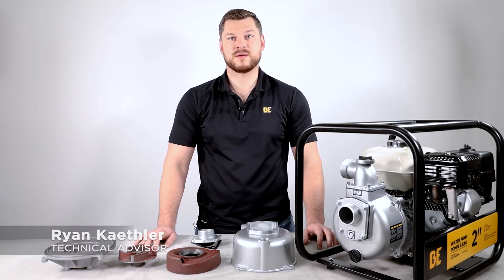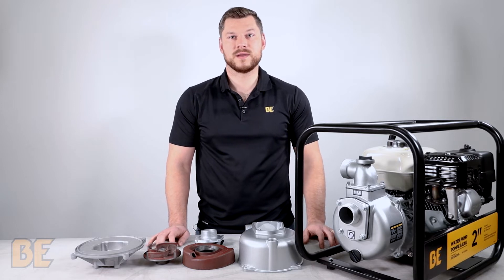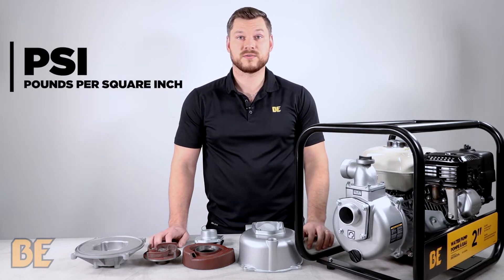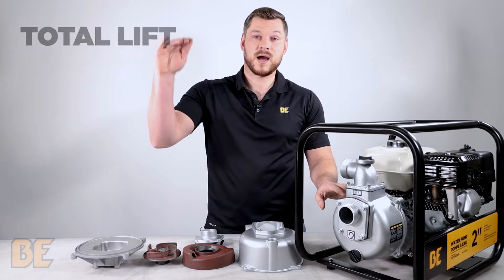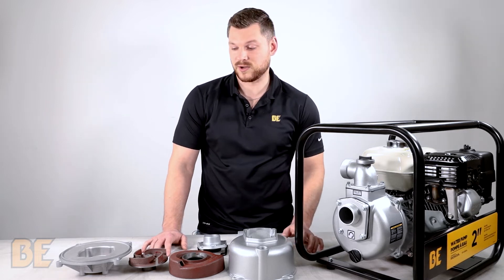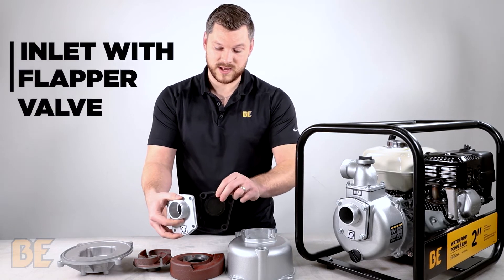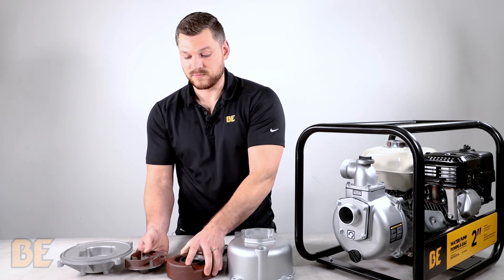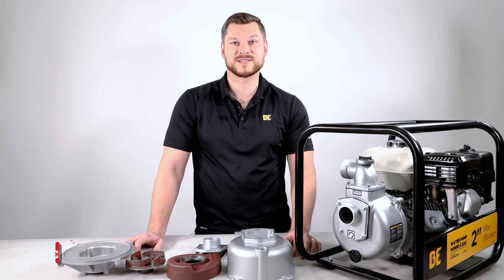BE Power Tech Talks | What is a Water Transfer Pump?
A quick explanation of the specs, parts, and application of a gas-powered, centrifugal, water transfer pump. It rapidly moves clear water, free from debris and chemicals.

Get a more in-depth view of the water transfer pump on our

For issues with your BE water pump, contact a service center for more help

Keep up with BE on our other platforms as well! Follow along for a chance to enter contests and be in the loop about our products.